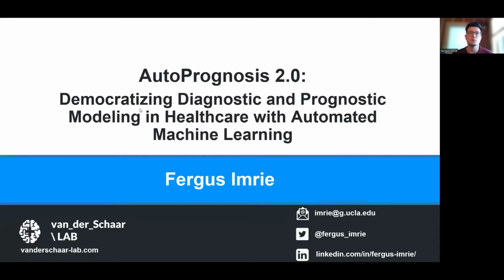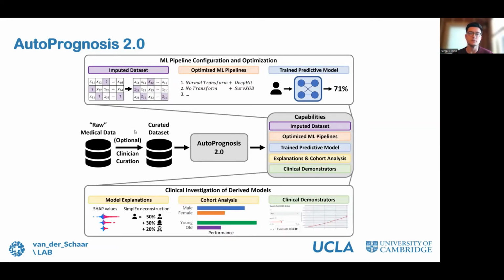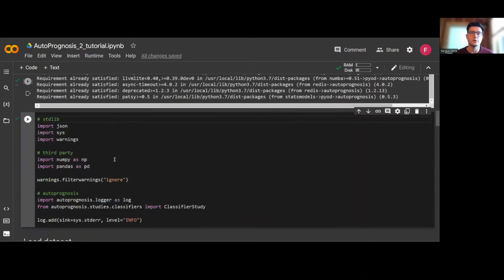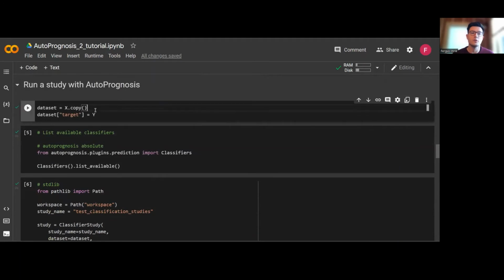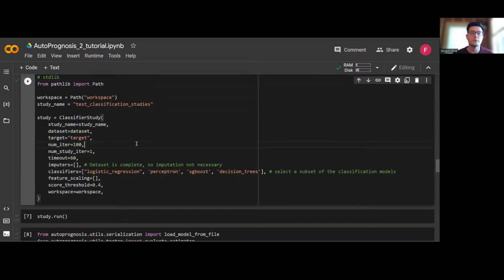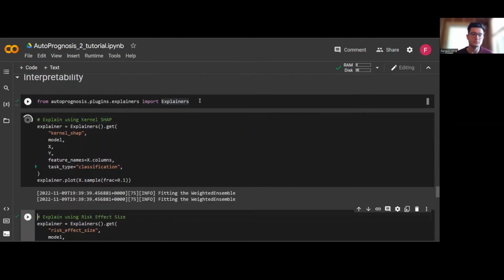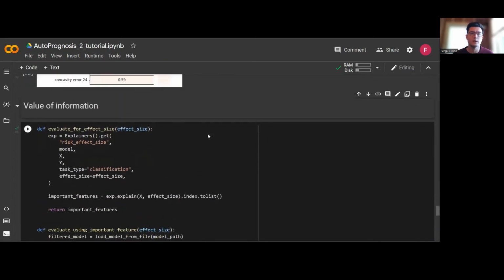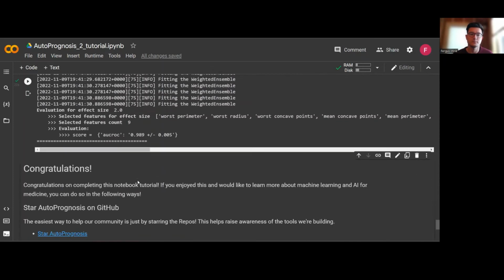AutoPrognosis 2.0 - A Demonstration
This is a quick intro to our latest tool AutoPrognosis 2.0 by Fergus Imrie, Bogdan Cebere, Eoin F. McKinney, and Mihaela van der Schaar.

Full title:
AutoPrognosis 2.0: Democratizing Diagnostic and Prognostic Modeling in Healthcare with Automated Machine Learning

Eoin F. McKinney